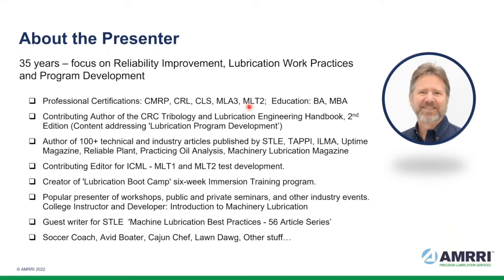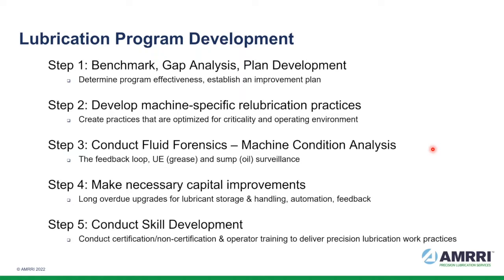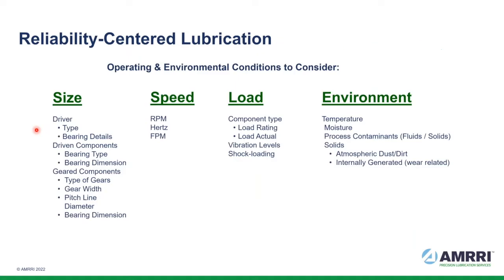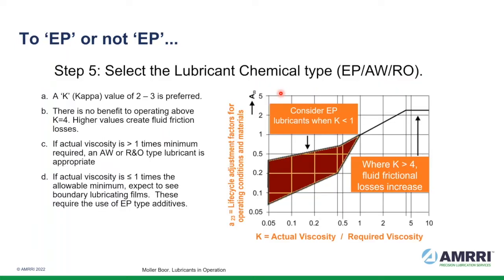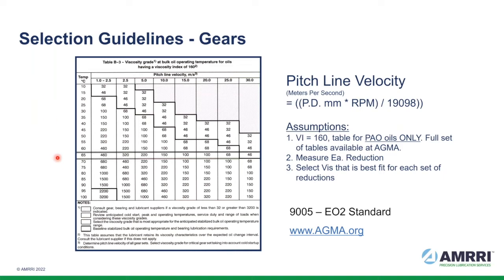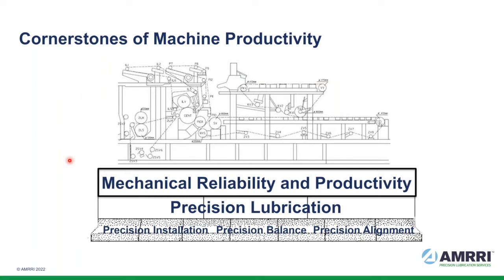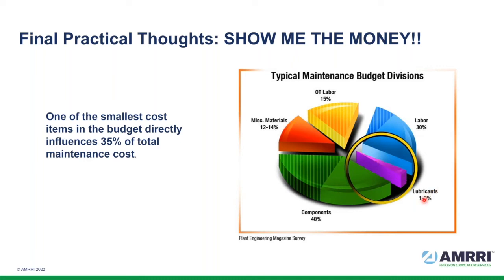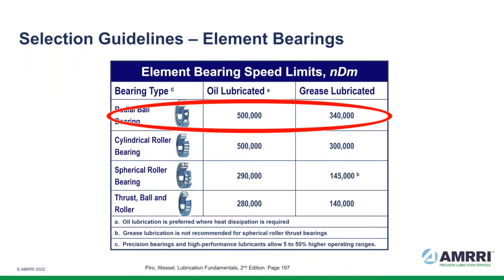How to Plan, Build and Manage an Effective Lubrication Program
A well-planned and executed lubrication program is the critical foundation for world-class maintenance and reliability. The best companies know this and plan a path to reach their goals. In this webinar you’ll learn how to strategically plan, create, and run a lubrication program that will drastically reduce downtime. Whether you are in the beginning stages or are working to improve your lubrication processes, you’ll take home practical ideas you can start using right away.

The lubrication task management software examples used in the video are from LUBE-IT software